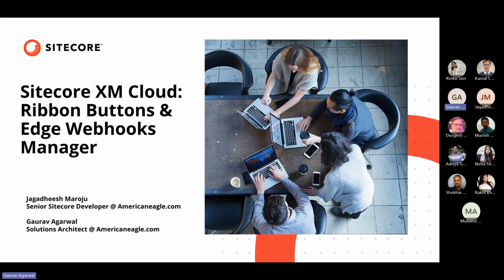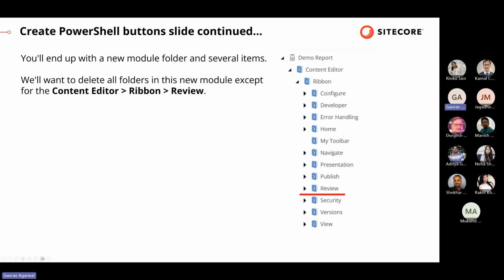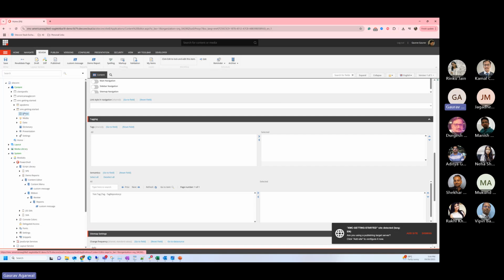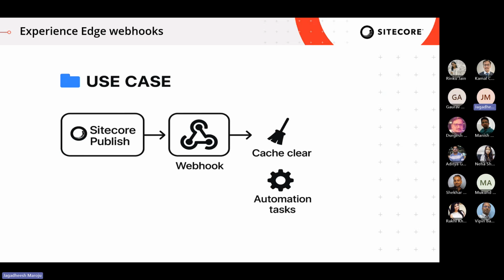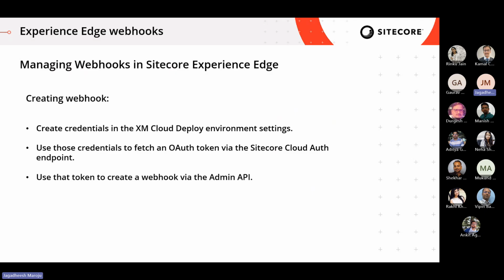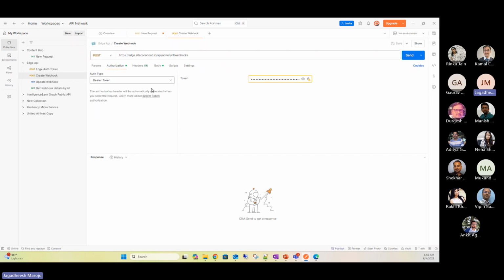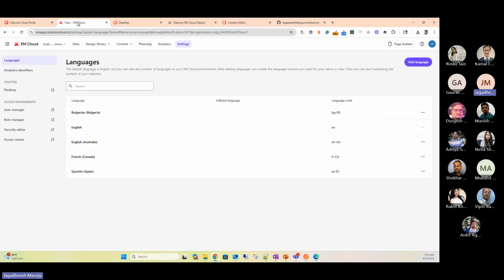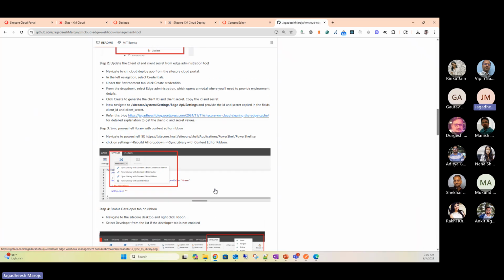SUG Jaipur Meetup on 4th June, Wednesday Sitecore XM Cloud Ribbon Buttons Edge Webhooks Manager fin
This session will help you to Learn how to configure custom ribbon buttons in Sitecore XM Cloud and use the Edge Webhooks Manager PowerShell tool to manage the Experience Edge webhooks directly from the Content Editor.